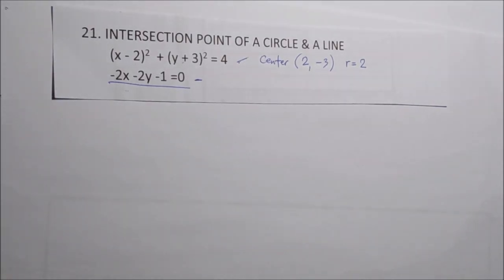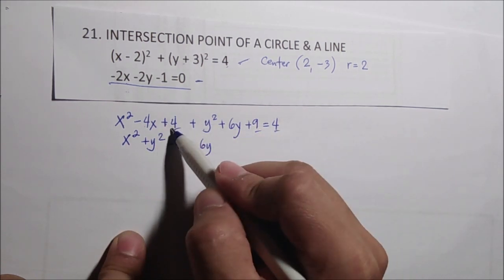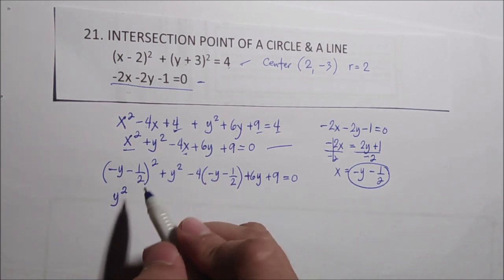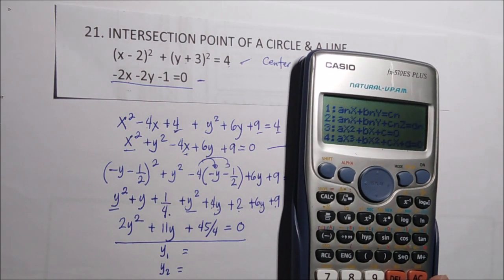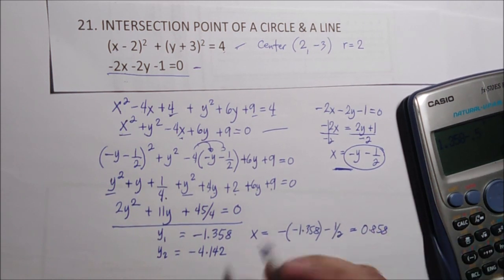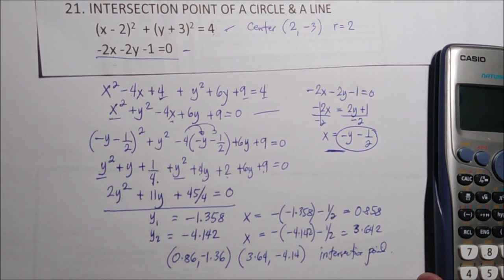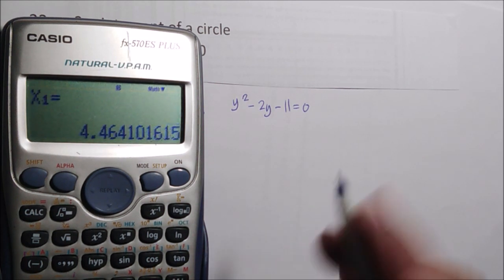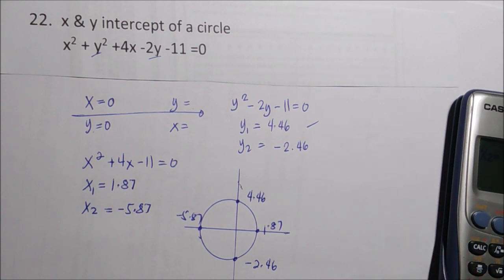Equation of circle, Radical axis, & Intersections. Part 21-22.Analytic.CE-Self Review